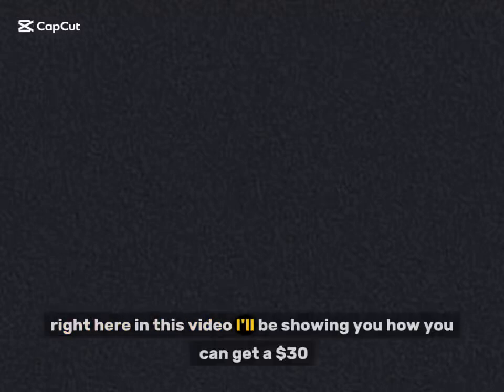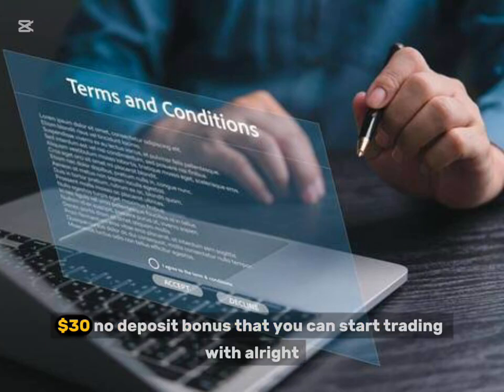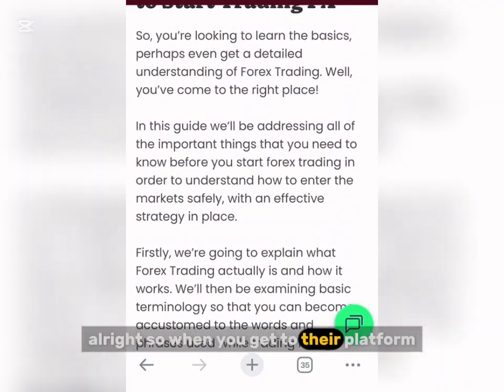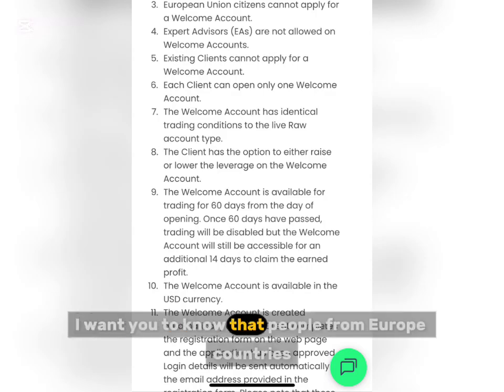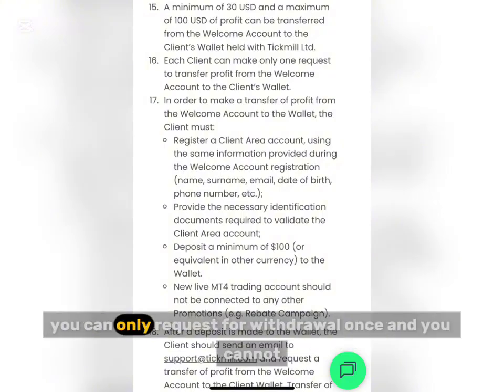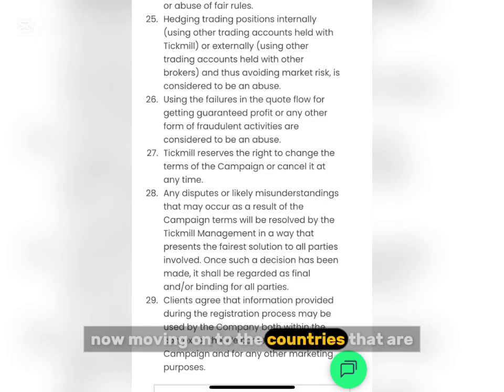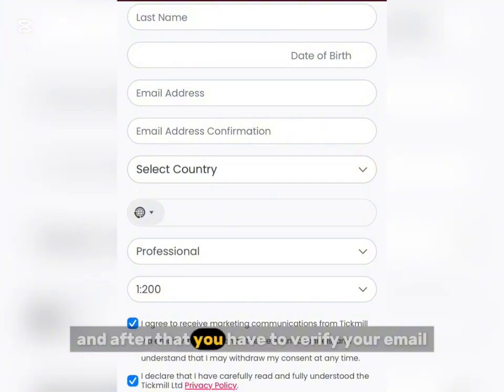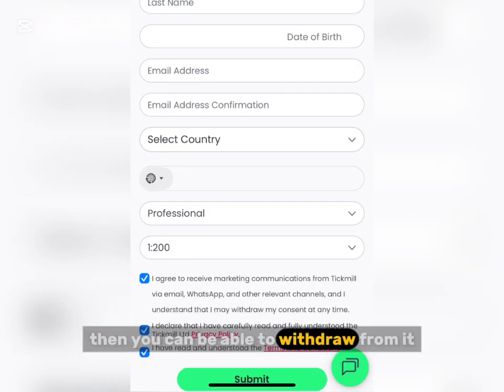Claim A New $30 No Deposit Bonus Forex 2026 + Withdrawal Proof | No Lot Size 💰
Unlock your trading journey in 2025 with this easy, step-by-step guide on how to claim a new $30 Forex no deposit bonus—no initial investment required.

Whether you’re a beginner or an experienced trader, this video will show you how to register with top brokers, activate your free trading credit, and start trading live markets without risking your own money.

In this video, you’ll discover:

The best brokers offering a $30 Forex no deposit bonus in 2025

How to complete the registration process and claim your bonus instantly

Key terms and withdrawal conditions you need to know

Tips to maximize your bonus and grow your trading account

A Forex no deposit bonus is the perfect way to test new trading platforms, try out strategies, and potentially earn real profits—risk-free. Don’t miss out on this exclusive opportunity to start trading with free capital!

Best forex no deposit bonus
Forex free bonus 2025
No deposit required forex bonus
Forex trading for beginners
Forex broker bonus 2025
How to claim forex bonus